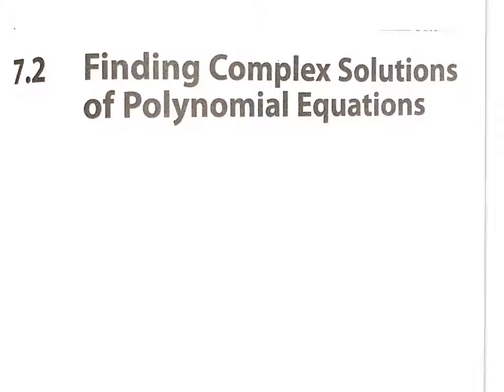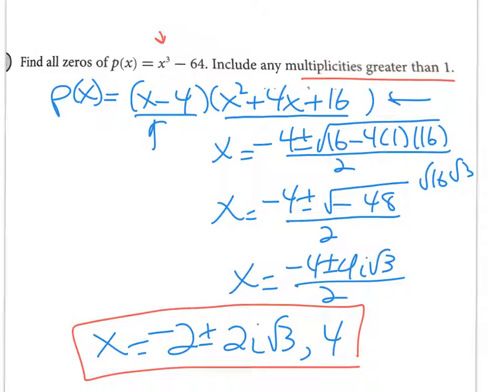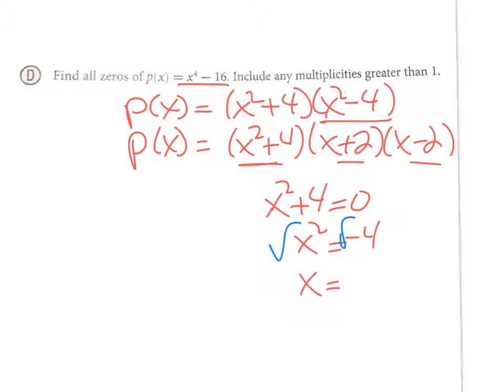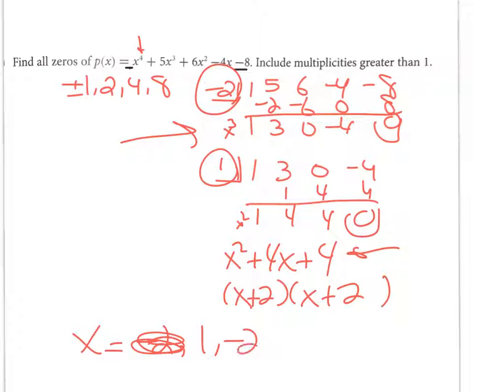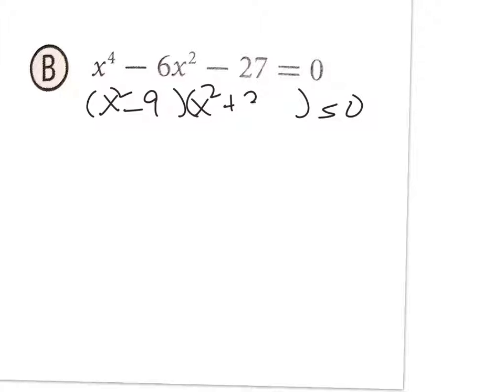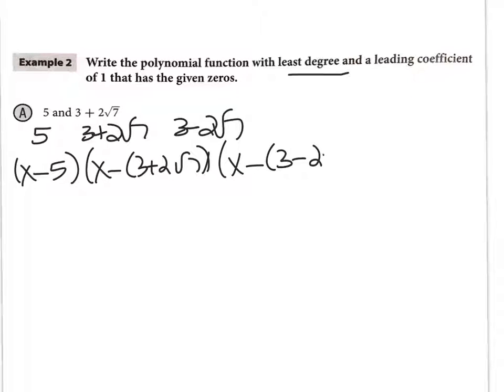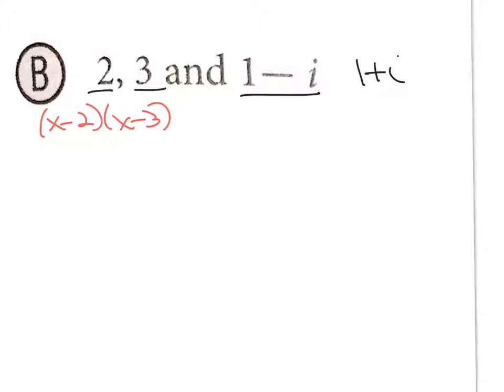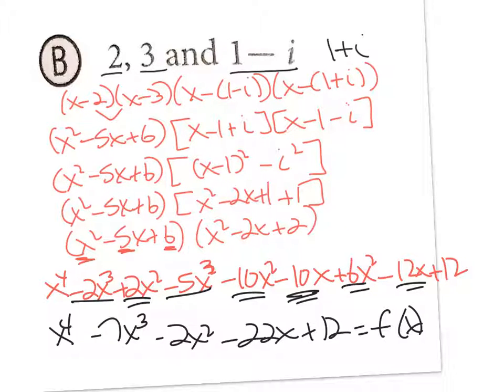Alg2 7.2 mb